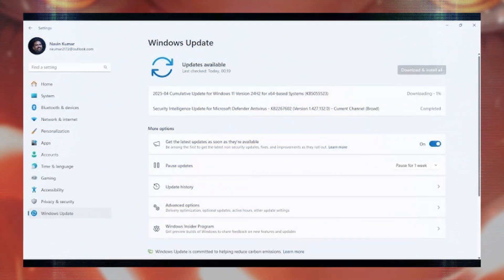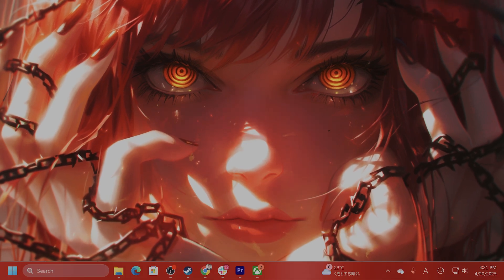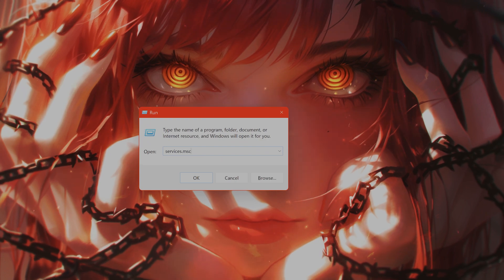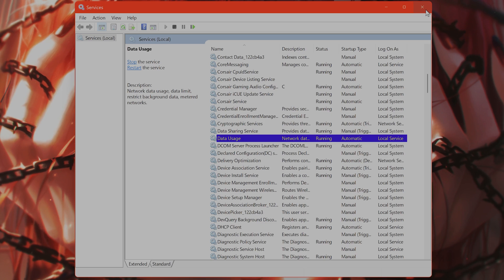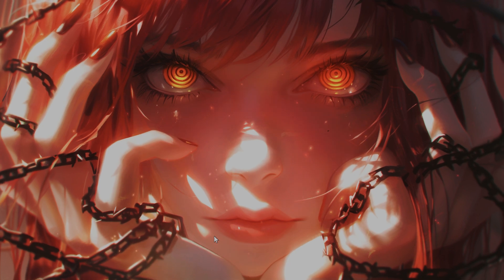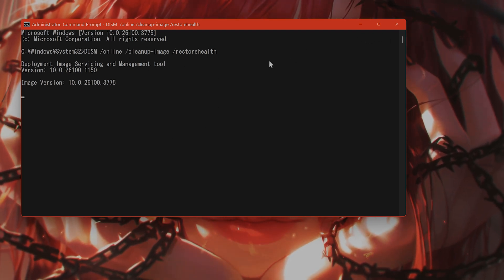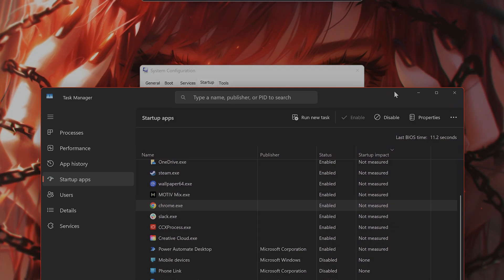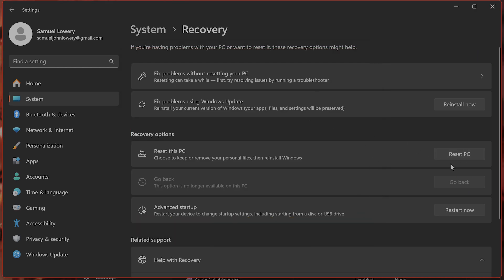How to Fix Update KB5055523 Not Installing on Windows 11 (24h2)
Having trouble installing the Windows 11 24H2 update? This guide will help you fix the KB5055523 not installing error, troubleshoot why the update isn’t showing, and show you how to get the 24H2 update on your PC now. Follow these quick steps to resolve common issues and stay updated.